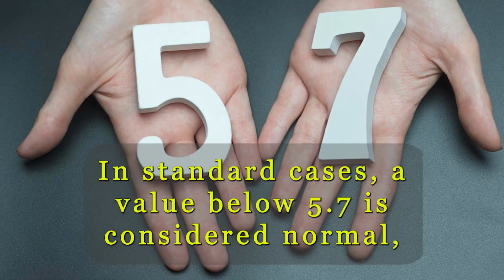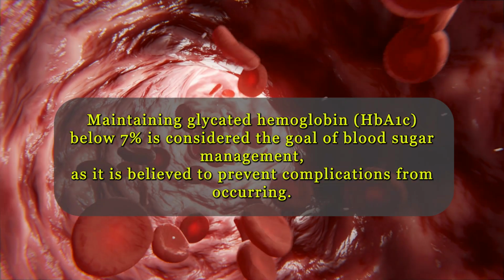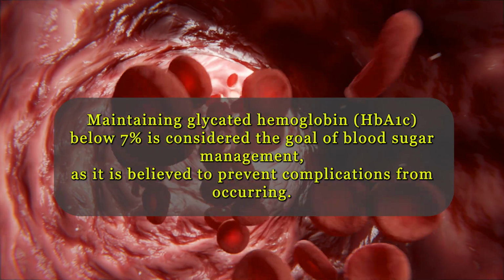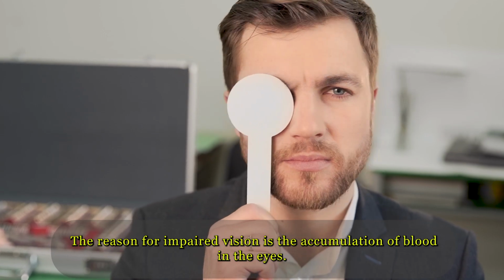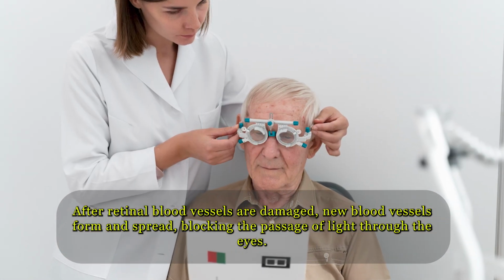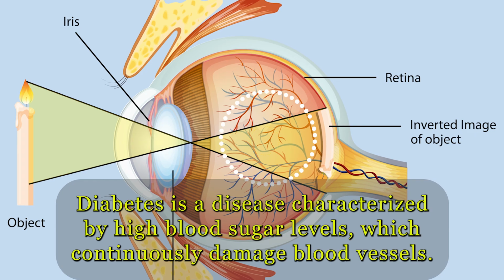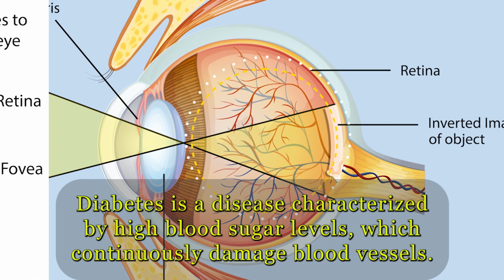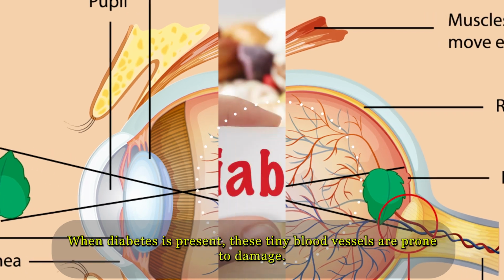Causes and symptoms of diabetes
Diabetes refers to a group of metabolic disorders characterized by sustained high blood glucose levels over a prolonged period.